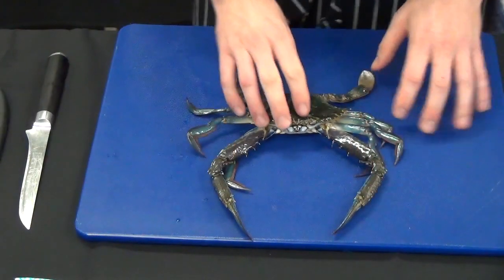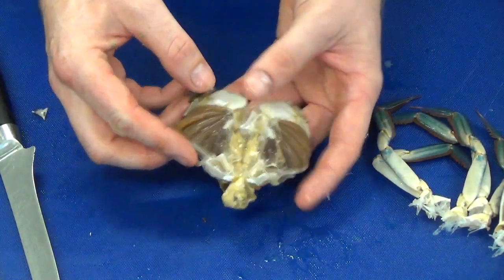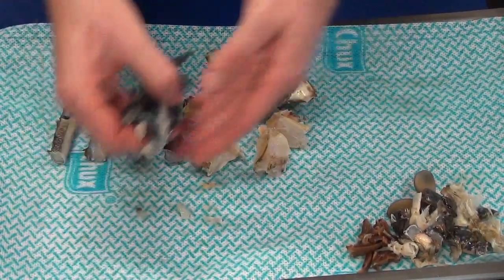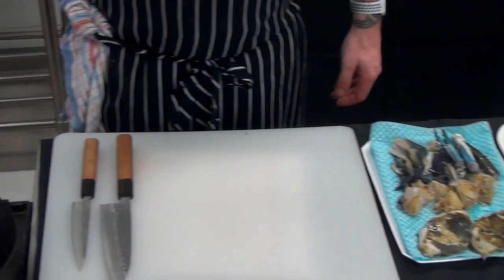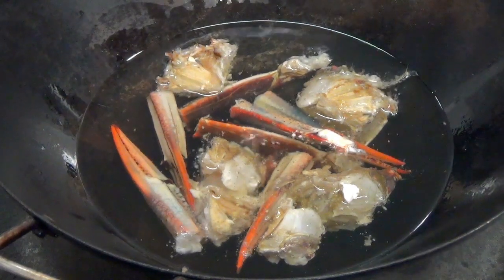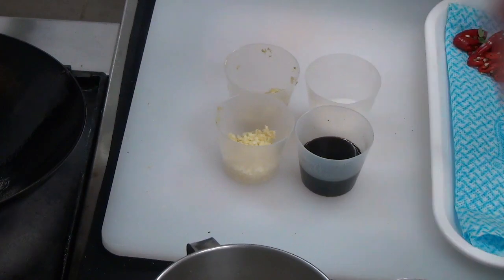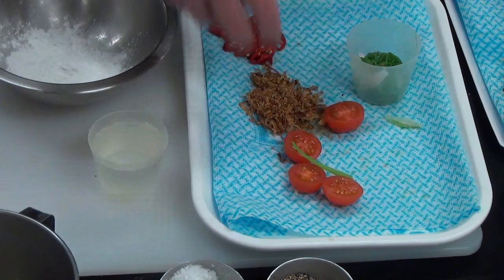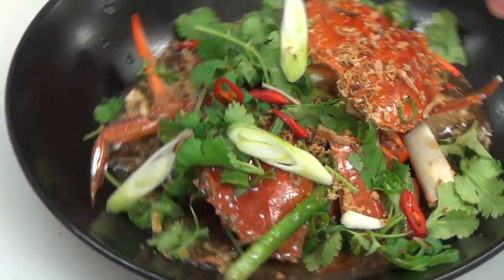Prepare Seafood Dishes - Session 7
Chef Gwyn prepares Singapore Chilli Crab.